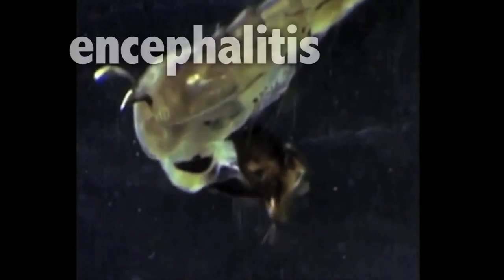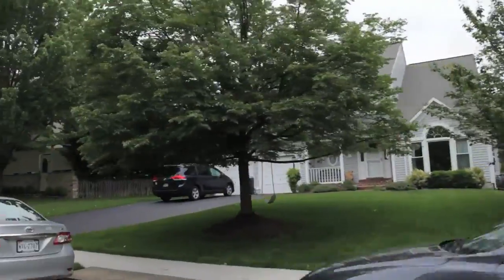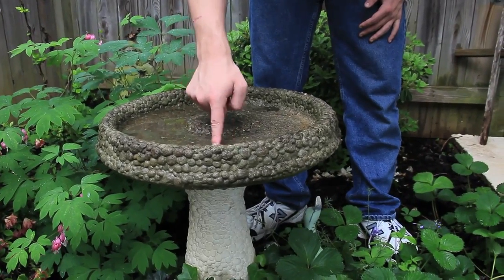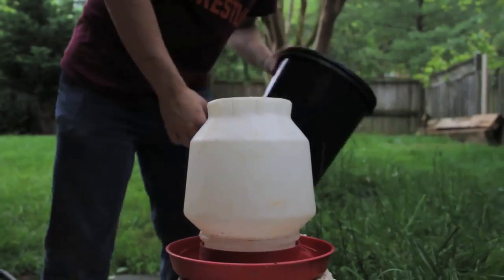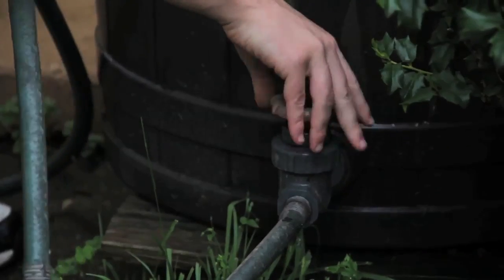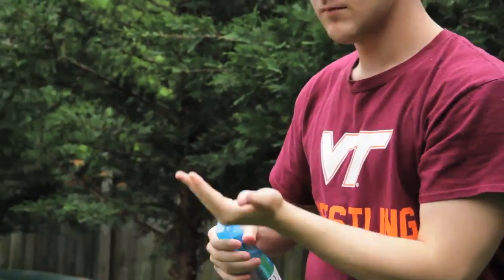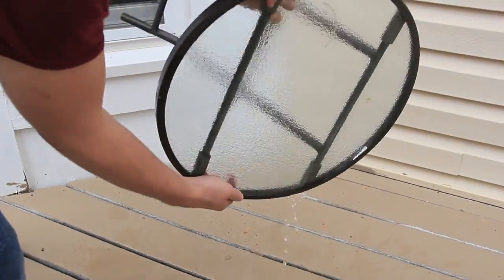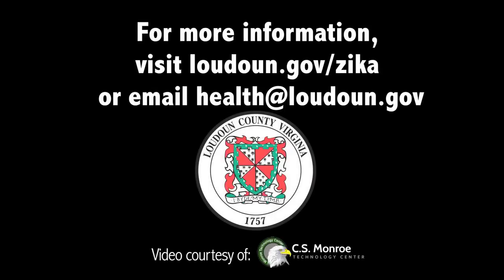Loudoun Zika Prevention HS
This video provides steps everyone can take to prevent themselves and their families from getting bitten by mosquitoes that can transmit Zika and other infections